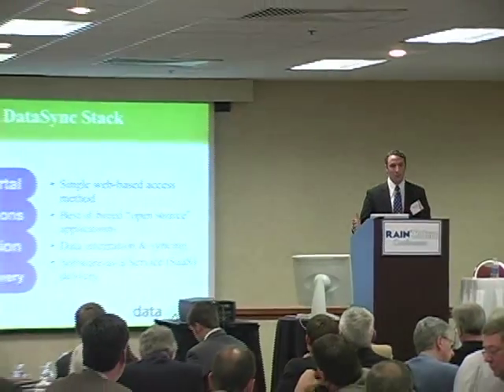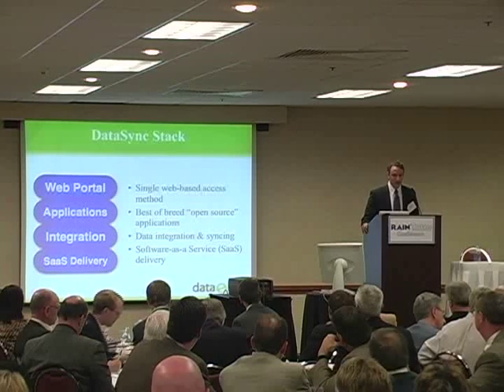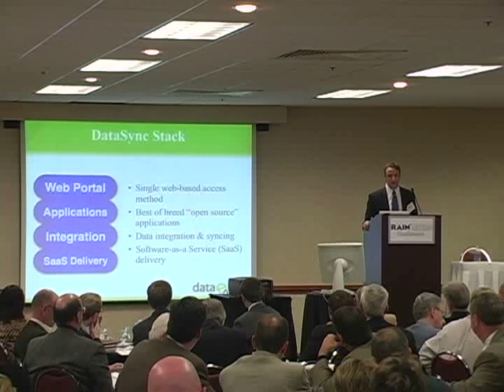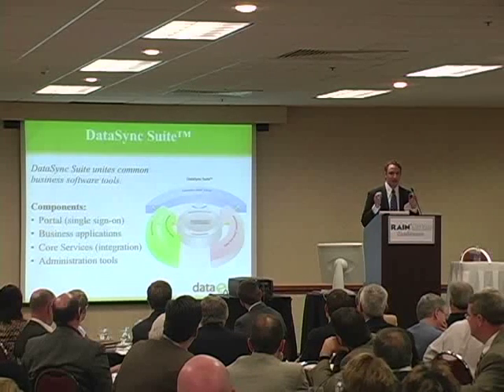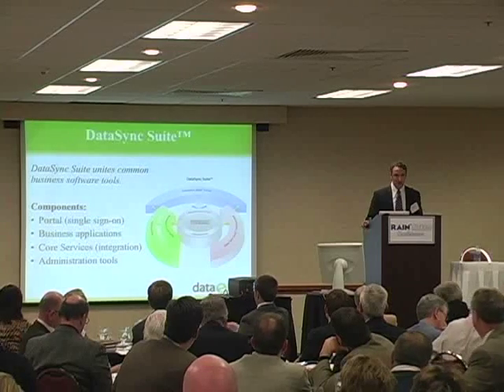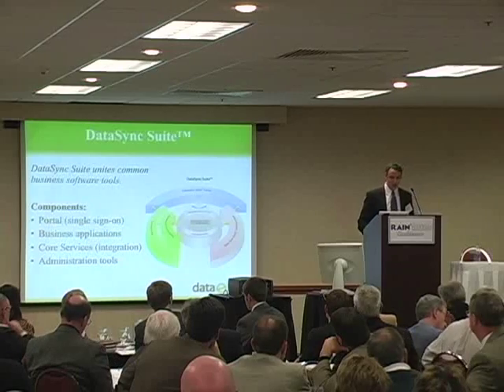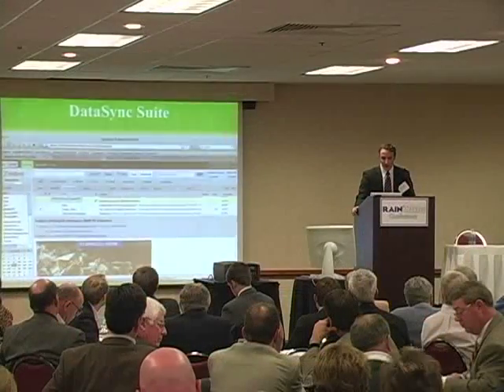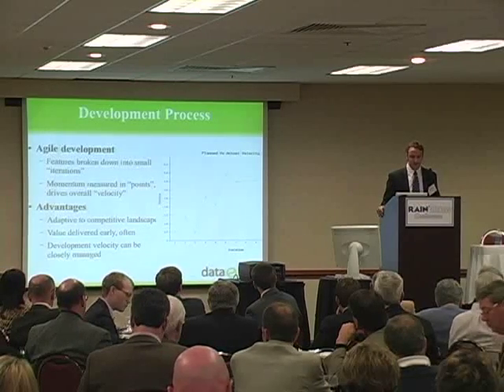DataSync RAIN Makers Presentation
Presentation to at the RAIN Makers conference on October 23, 2008. DataSync raised $500,000 from the effort.